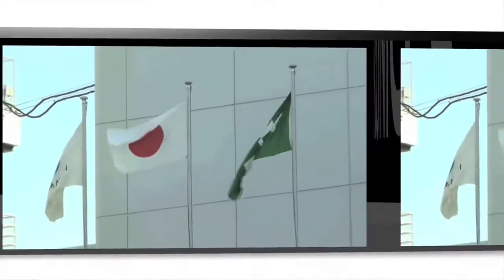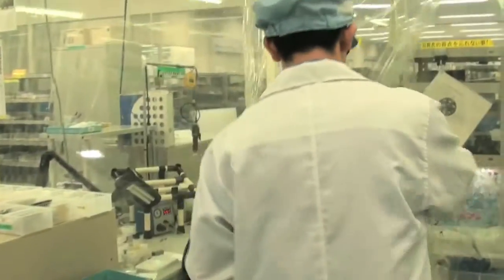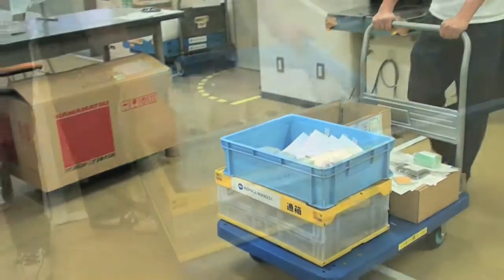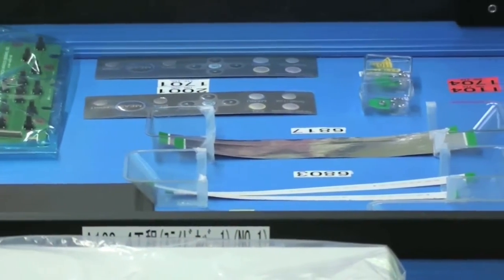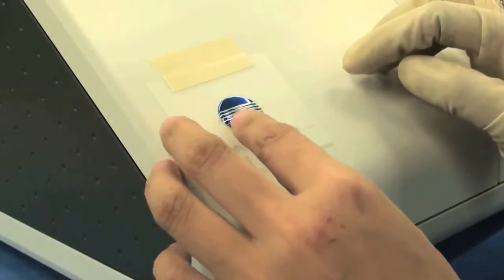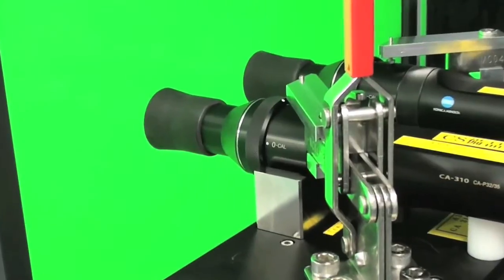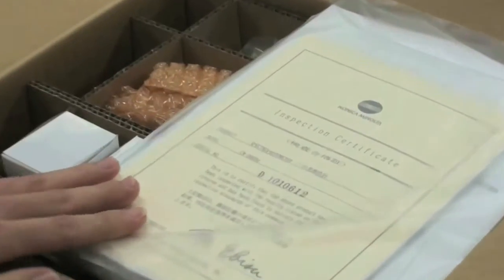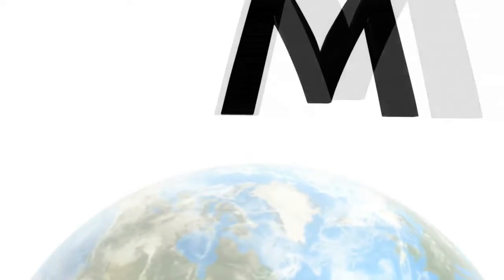A Passion For Quality - Konica Minolta Sensing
Konica Minolta Sensing has a passion for quality which is unmatched in the world. As the leading global provider of industrial measuring equipment, our passion begins with attention to detail in manufacturing our spectrophotometers, colorimeters, color readers, spectroradiometers, and light meters. Customers around the world trust and depend on our products to help them manufacture their own products to the highest degree of quality, which is why we are committed and stand behind the hand craftsmanship that goes into every product we make.